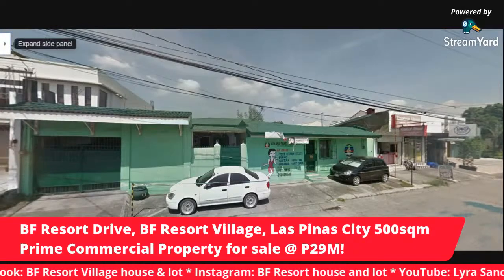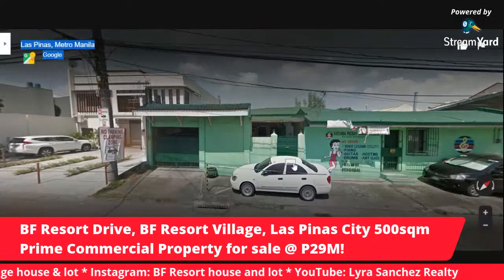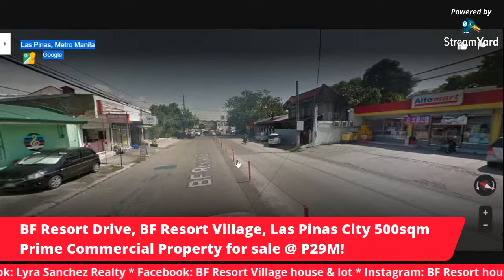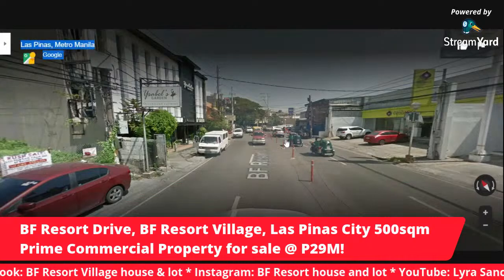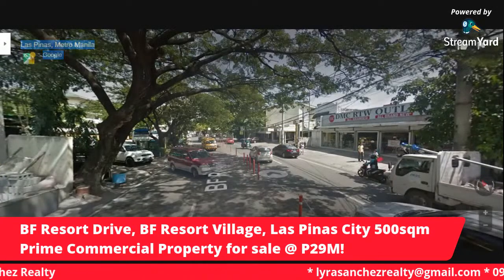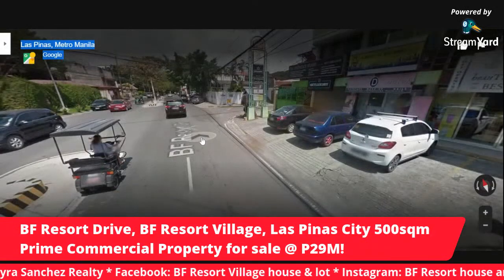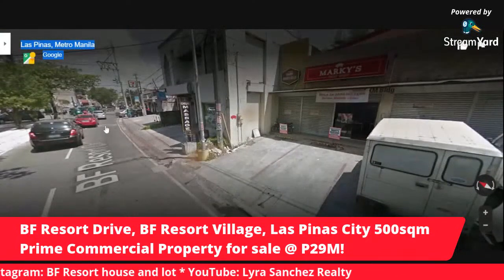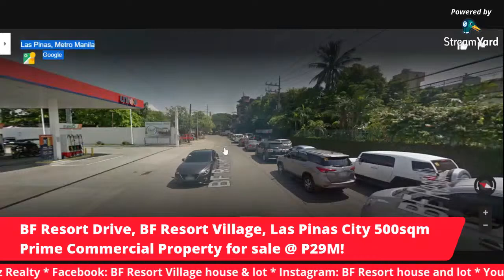BF Resort Drive 500sqm prime commercial property for sale @ P29M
Location: BF Resort Drive, BF Resort Village, Las Pinas City
Proximity: beside Kowloon House and Tablo Kitchen x Cafe, near Elizabeth Seton School, banks and convenience stores
Lot area: 500sqm with one-storey building
Price: P29M negotiable
Ideal for apartment building or commercial building

Lyra Sanchez
PRC REB No. 4379
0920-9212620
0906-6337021